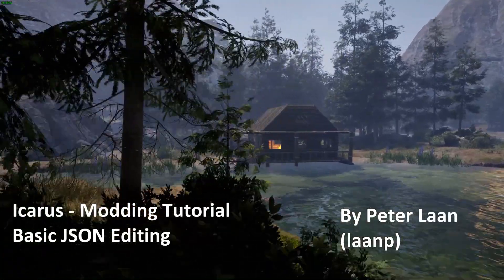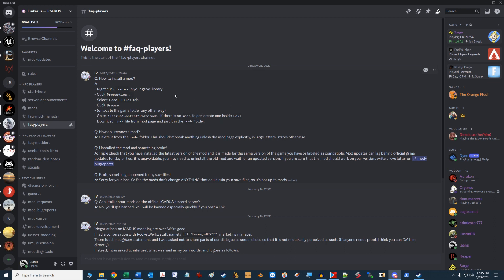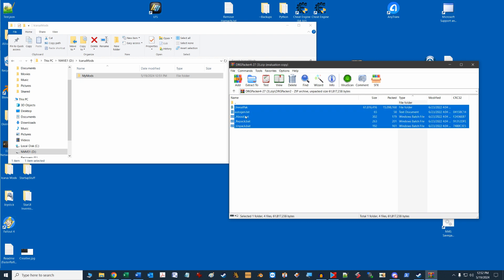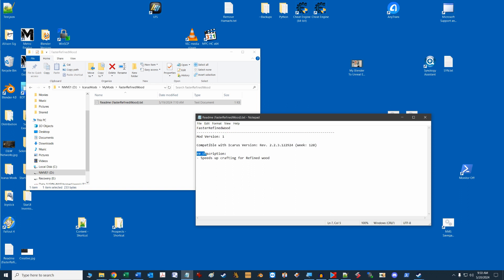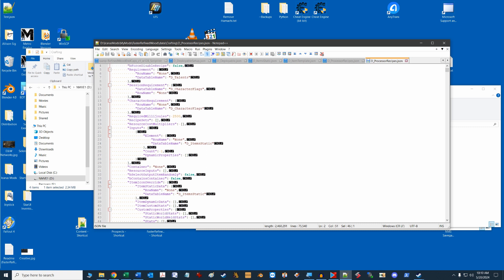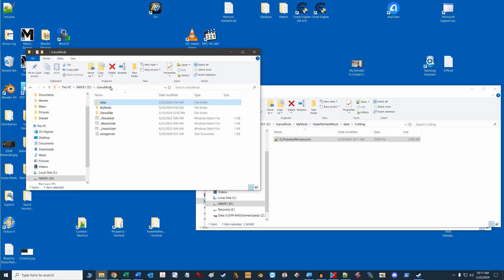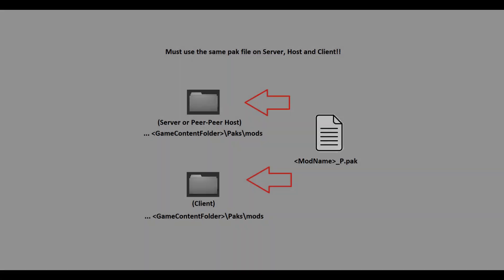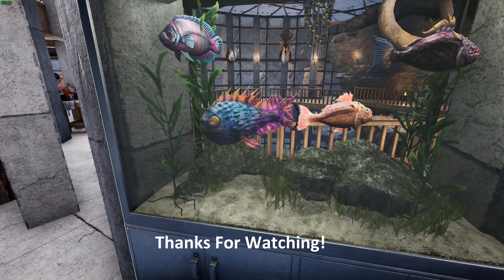Icarus Modding - Basic JSON Mod Steps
Come join me as I show the very basic steps of how to create your first mod in Icarus.  It will walk you through a workflow and provide some important tips and links to resources to get you started.